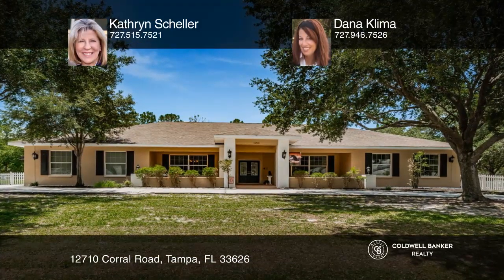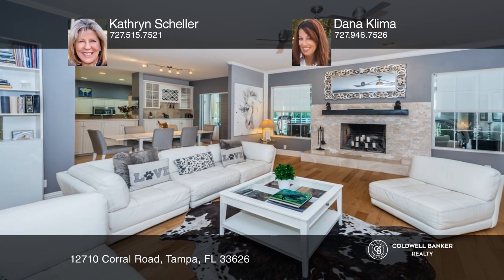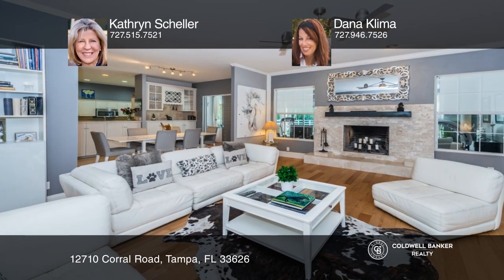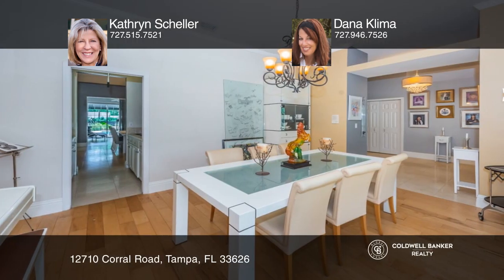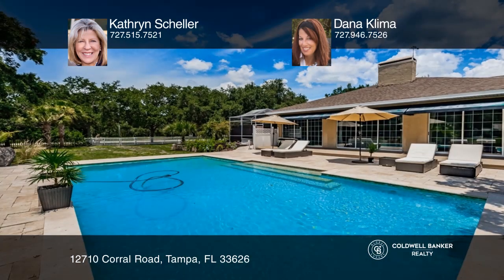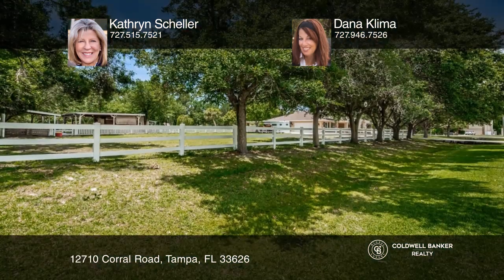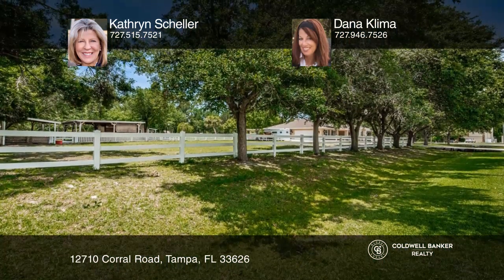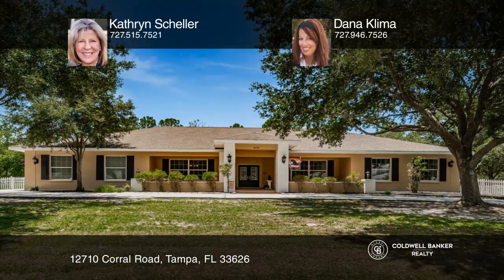12710 Corral Road Tampa, FL | ColdwellBankerHomes.com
12710 Corral Road, Tampa, FL

If you love privacy, spaciousness and city convenience in the  country, come see this outstanding home in Twin Branch Acres where you get the best of both worlds. This immaculate open and airy 4192 square foot pool home and two stall barn sits on almost 2 acres. The corner lot is completely fenced w